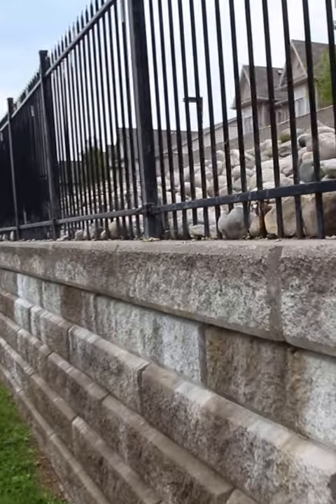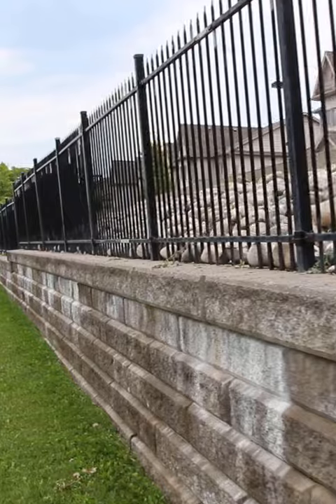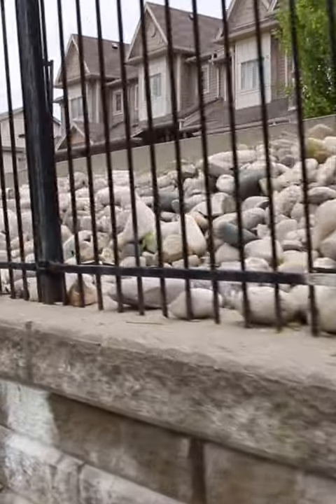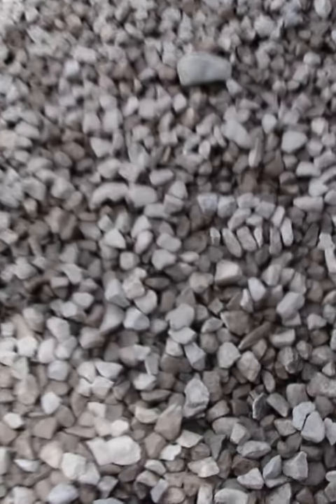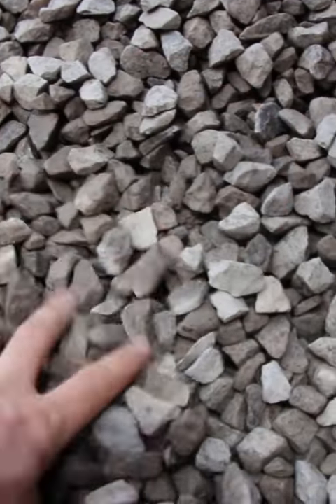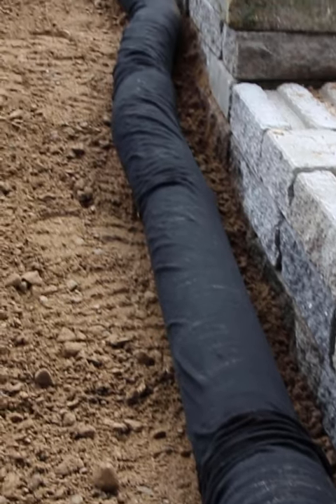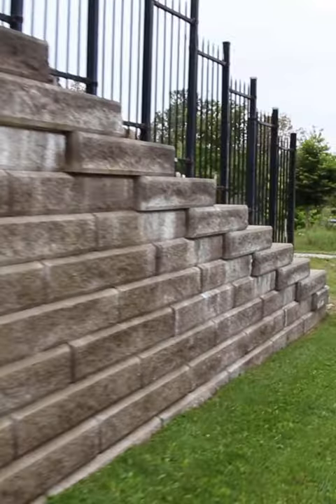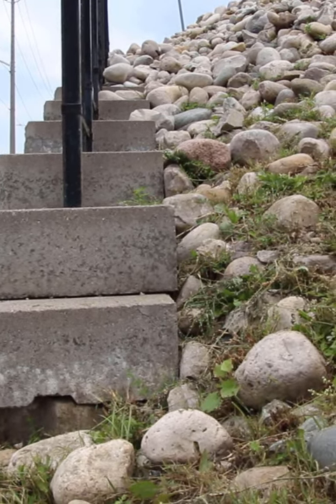No Drainage Stone or Pipe is Pushing This Wall Forward